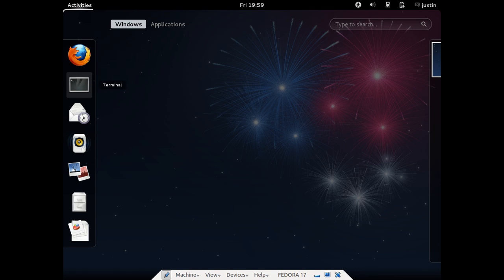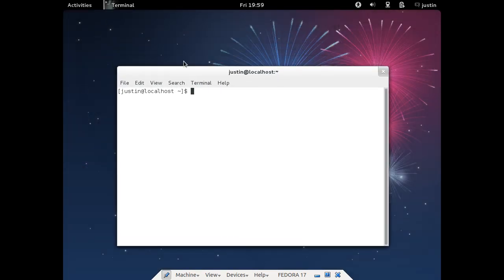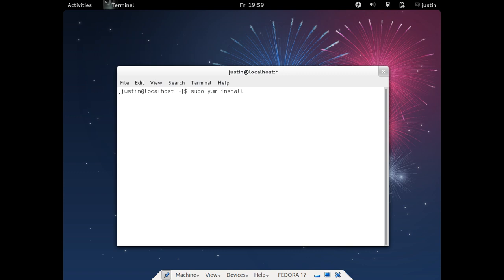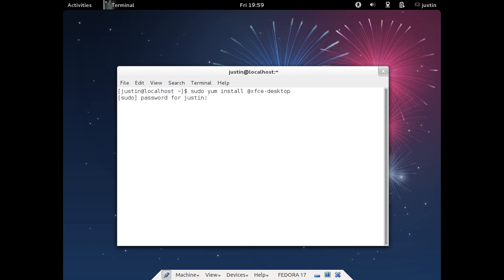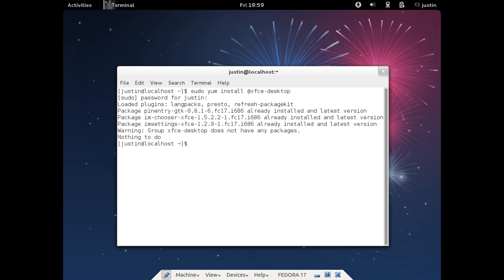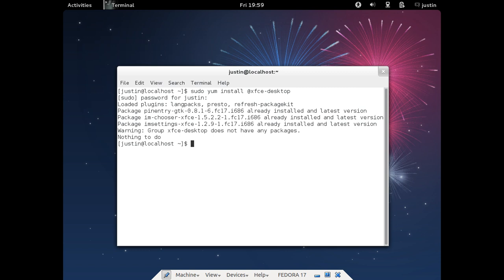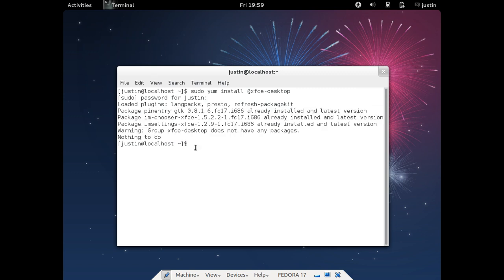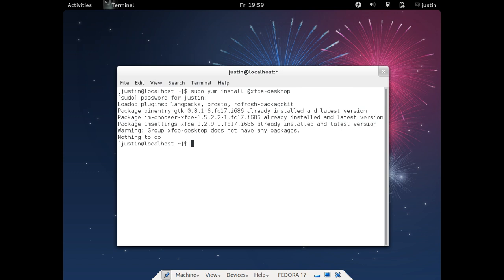how to install xfce in fedora 17